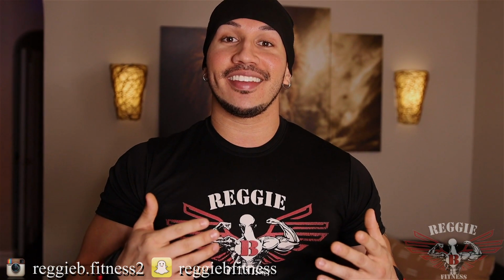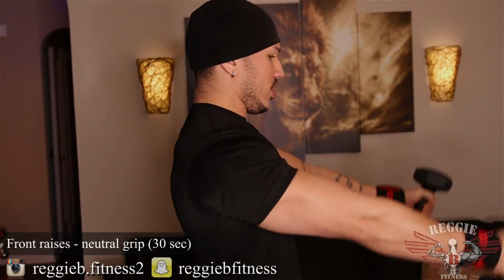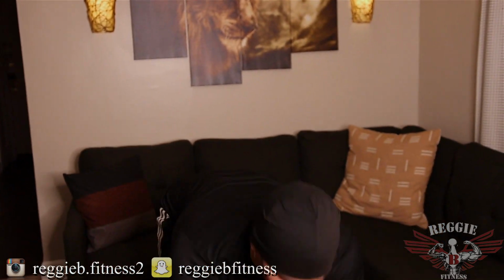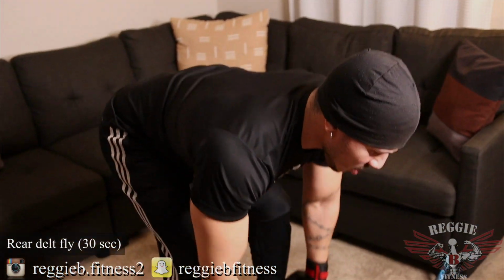5min Home Shoulders Workout (DUMBBELLS ONLY)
In this 5min home shoulders workout dumbbells only video I demonstrate the perfect way to build mass towards those shoulders. When building up those boulder shoulders, you must hit the shoulder muscle in all angels making sure each muscle head is evenly shaped. This 5 min home shoulders workout challenges you're stamina to its limit by having you push through each exercise without a break for 5 minutes straight. This is a full length video which means you can just follow along. Hope you enjoy this NEW HOME WORKOUT SERIES which will be uploaded every Tuesday.

MY PARTNERS:
➢ Myobuddy Massager (ReggieB for $50, $100, $150 Off)

Workout:
- front raises - neutral grip (30 sec).
- clean and press (30 sec).
- standing dumbbell press (30 sec).
- arnold press (30 sec).
- lateral raises (30 sec).
- shrugs/upright rows (30 sec).
- rear delt fly (30 sec).
- lateral raises - pinky up (30 sec).
- lateral raises - thumbs up (30 sec).
- front punches (30 sec).

What's up everyone my name is Reggie and I am here to guide and entertain men and women who want to learn great tips and tricks about fitness & bodybuilding here on YouTube.

My goal is to help beginners burn fat, build strength/muscle with proper cardio techniques and the right workout regimen for muscle gain.

If your looking for a YouTube channel that will help inspire and motivate you to push your future training session to the next level, then you don't have to look any further because you have stumbled upon the best weight loss/bodybuilding YouTube channel out there!!

Make sure you're SUBSCRIBED for: fitness, workouts, routines, lifting, training, sports, exercises, nutrition, health, wellness, fight tips, boxing, bodybuilding, motivation, aesthetics, shredding, bulking, tips, advice, vlogs, entertainment, comedy, information, and so much more!